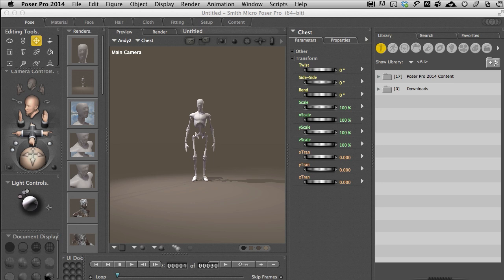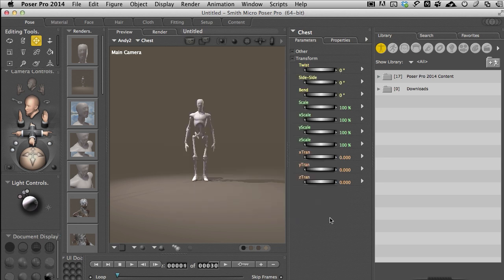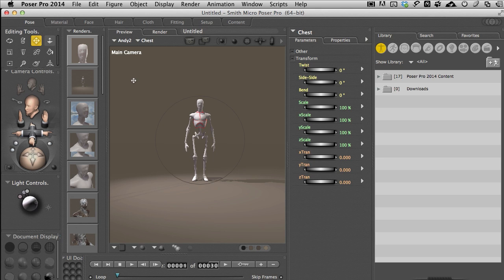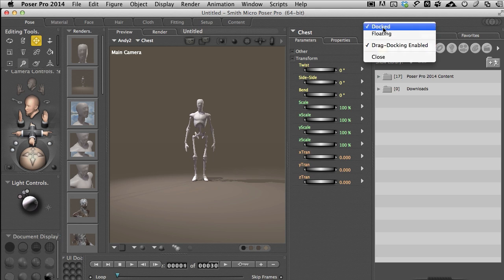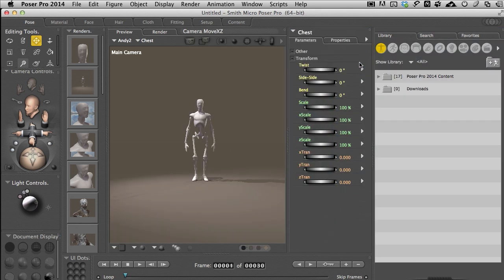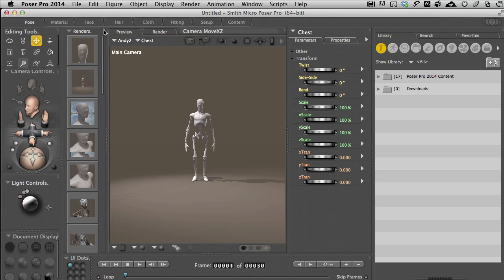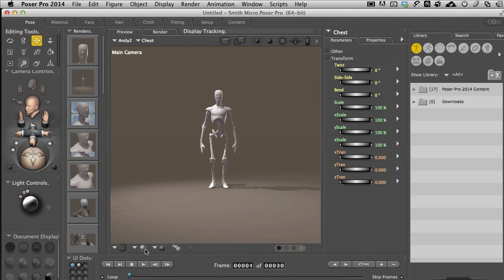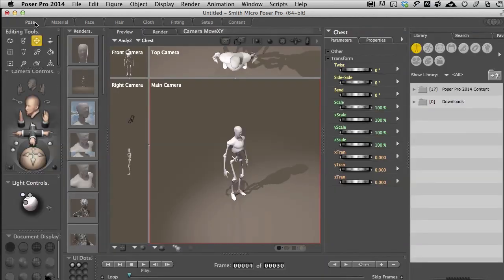POSER Tutorial Lesson 1: Getting around the POSER interface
Review the "why" of the POSER interface, customization abilities and resetting.